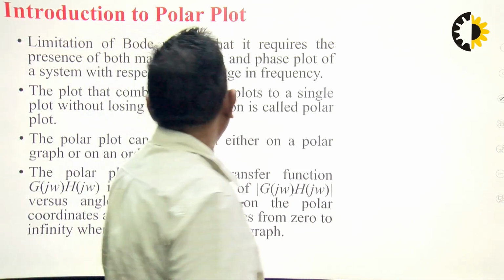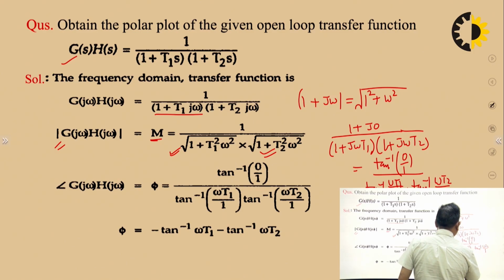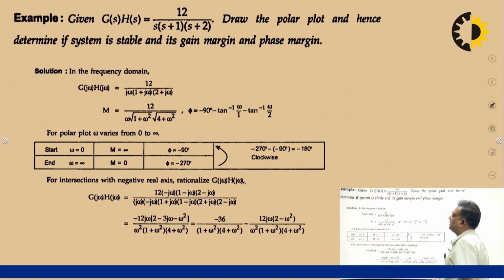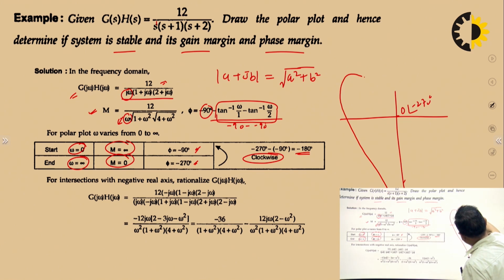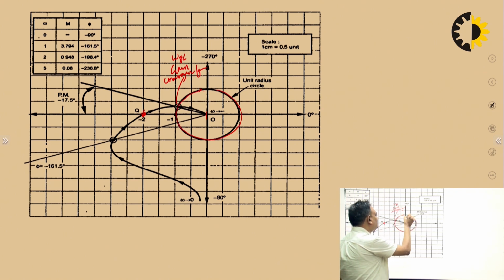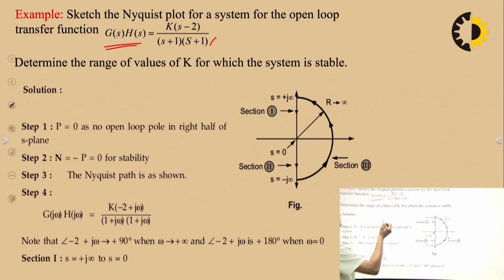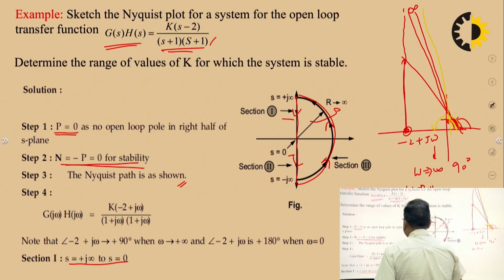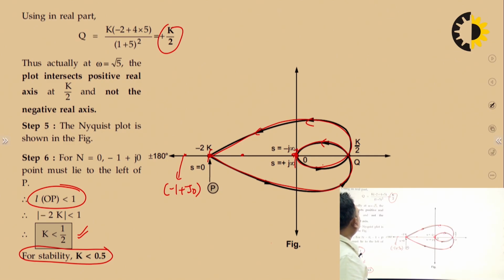POLAR PLOT & NYQUIST PLOT | CONTROL SYSTEM | LECTURE 01 BY DR. AMIT GARG | AKGEC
Dear All,
Please find the links to all five units for CONTROL SYSTEM below:

This lecture introduces Polar Plot and Nyquist Plot, two important frequency response techniques used in Control Systems to analyze system stability and performance. Students will learn how to construct polar plots, understand Nyquist plots, interpret frequency response, and apply the Nyquist Stability Criterion. This lecture is highly beneficial for B.Tech Electrical/Electronics students, AKTU semester exams, GATE, ESE, and placement preparation.

📚 Topics Covered
Introduction to Frequency Response
Polar Plot
Construction of Polar Plot
Nyquist Plot
Nyquist Stability Criterion
Gain Margin
Phase Margin
Stability Analysis
Open Loop & Closed Loop Systems